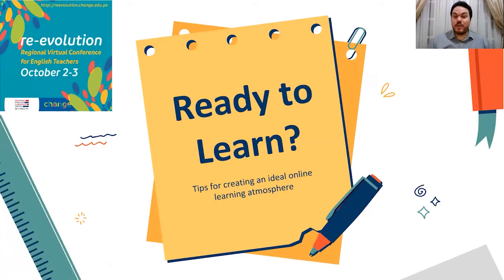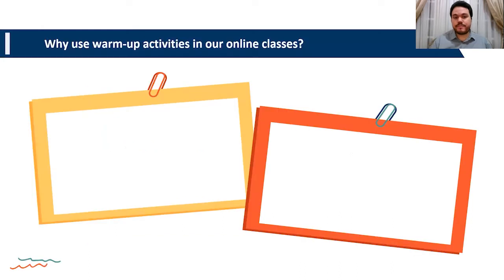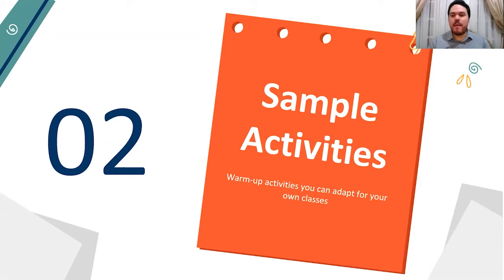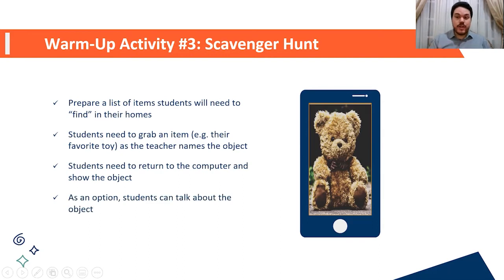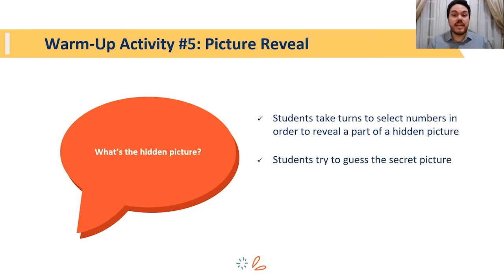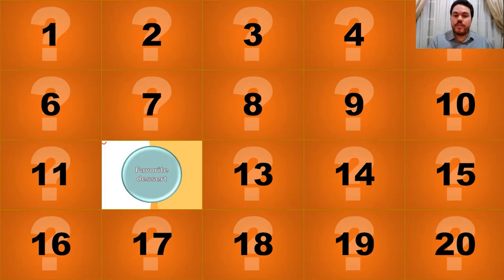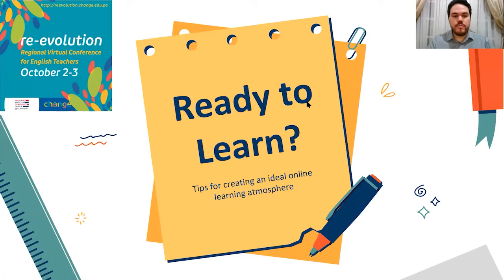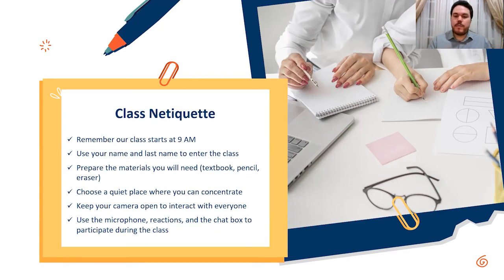Ready to Learn? Tips for Creating an Ideal Online Learning Atmosphere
Diego Palacios is one of over 40 educators who will share their expertise at the Re-Evolution English teacher conference. Check out this video, where he addresses the importance of preparing students for learning in online classes.

The conference starts tomorrow morning at 9am Peru time!!